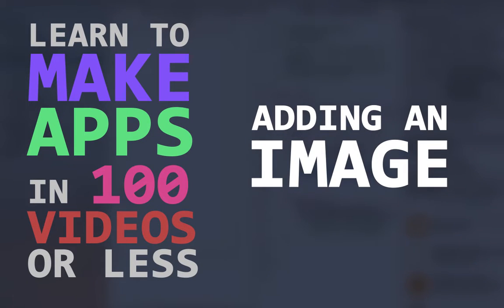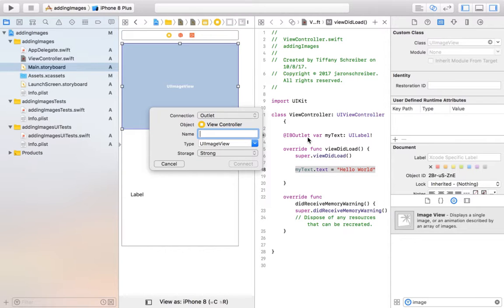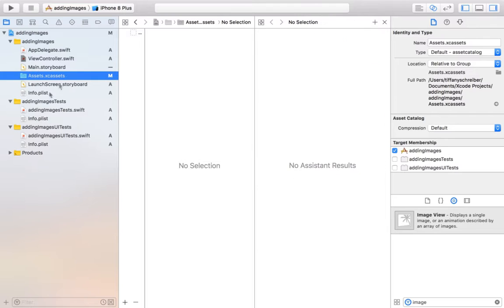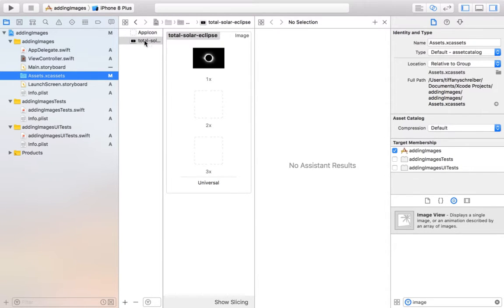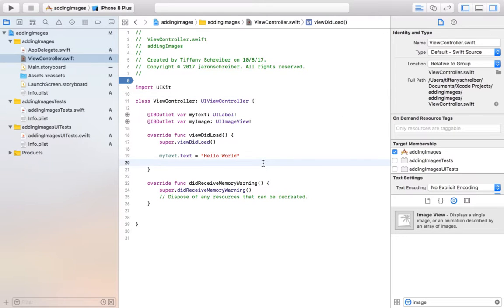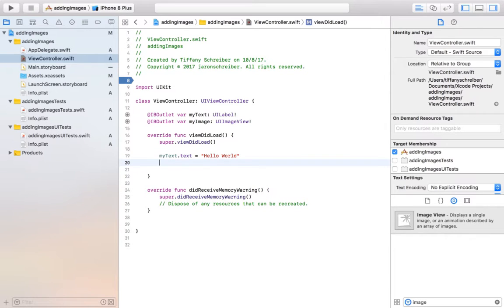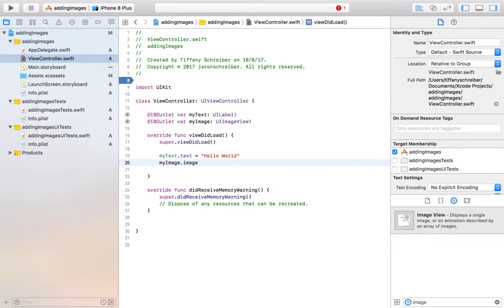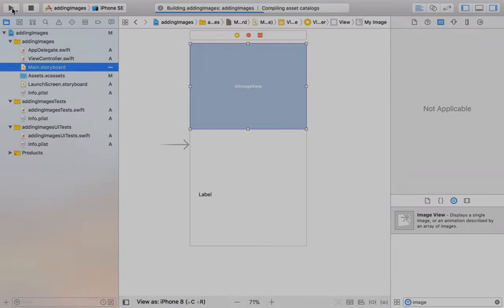Learn to Make Apps! (11. Adding Images)